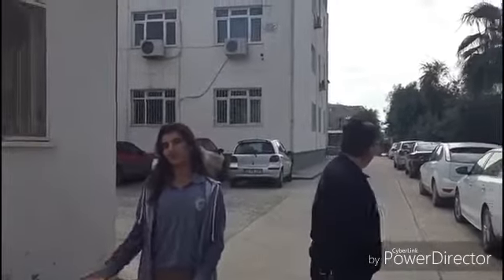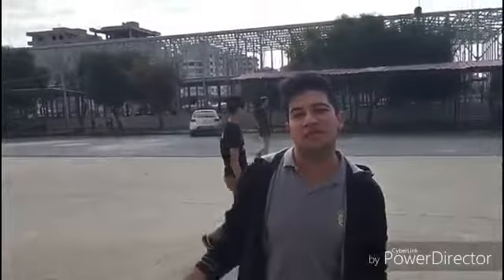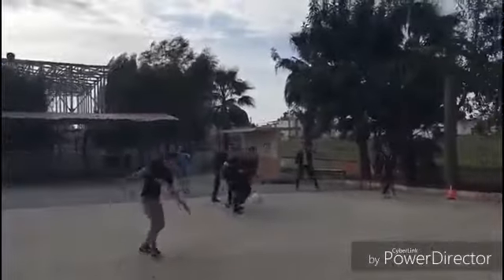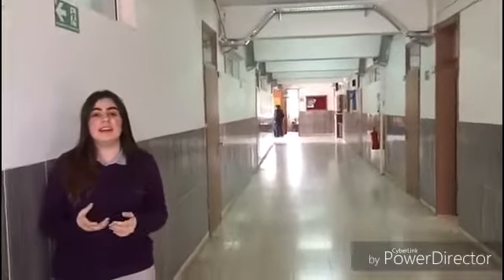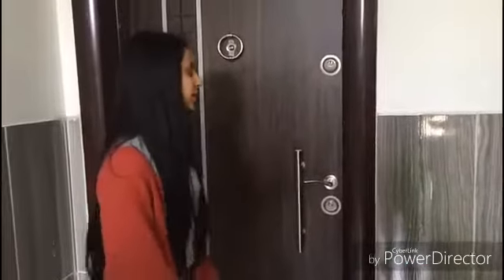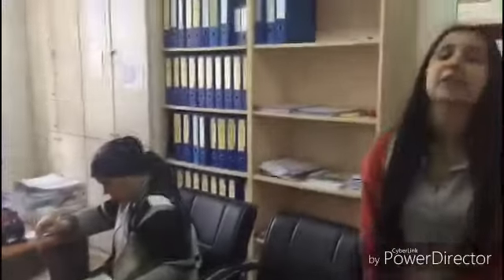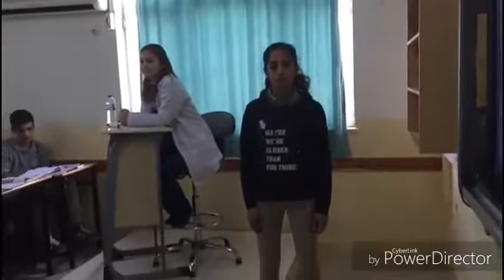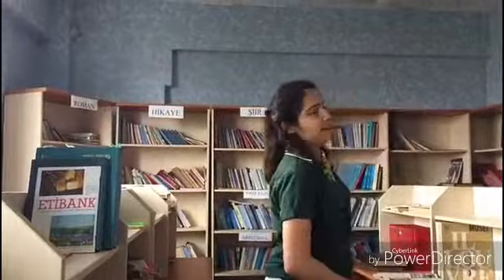Mersin Tarsus Zühtü Günaştı Anatolian High school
Students are introducing their school for etwinning project Sing if you can